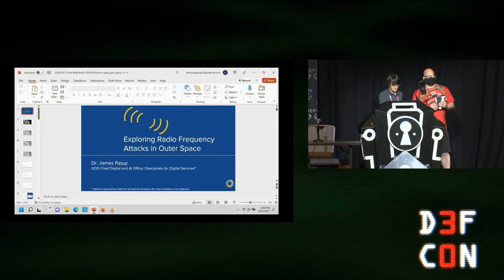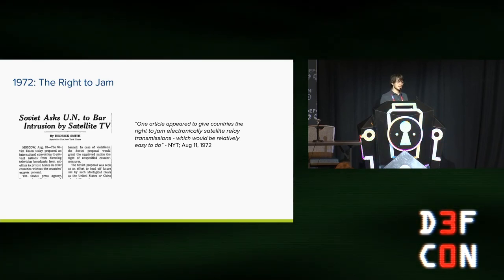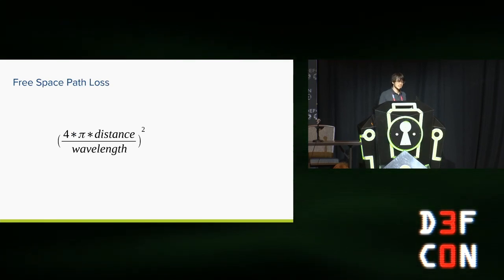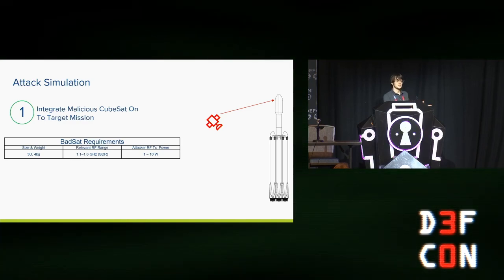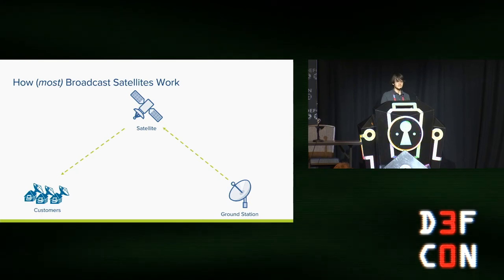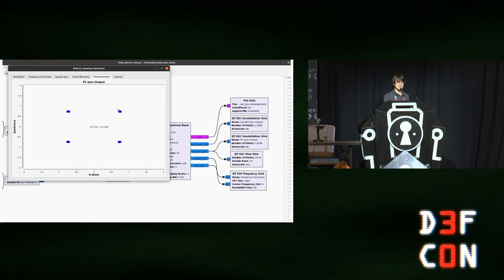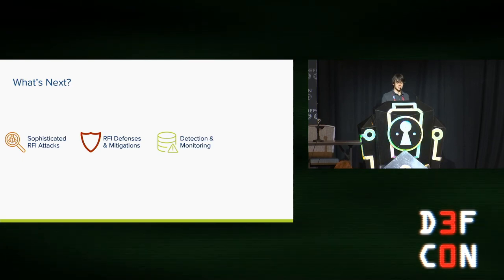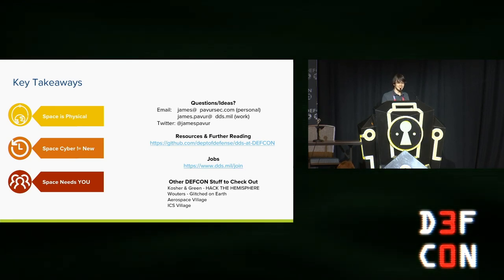DEF CON 30 - Dr. James Pavur - Space Jam: Exploring Radio Frequency Attacks in Outer Space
Satellite designs are myriad as stars in the sky, but one common denominator across all modern missions is their dependency on long-distance radio links. In this briefing, we will turn a hacker’s eye towards the signals that are the lifeblood of space missions. We’ll learn how both state and non-state actors can, and have, executed physical-layer attacks on satellite communications systems and what their motivations have been for causing such disruption.

Building on this foundation, we’ll present modern evolutions of these attack strategies which can threaten next-generation space missions. From jamming, to spoofing, to signal hijacking, we’ll see how radio links represent a key attack surface for space platforms and how technological developments make these attacks ever more accessible and affordable. We’ll simulate strategies attackers may use to cause disruption in key space communications links and even model attacks which may undermine critical safety controls involved in rocket launches.

The presentation will conclude with a discussion of strategies which can defend against many of these attacks.

While this talk includes technical components, it is intended to be accessible to all audiences and does not assume any prior background in radio communications, astrodynamics, or aerospace engineering. The hope is to provide a launchpad for researchers across the security community to contribute to protecting critical infrastructure in space and beyond.